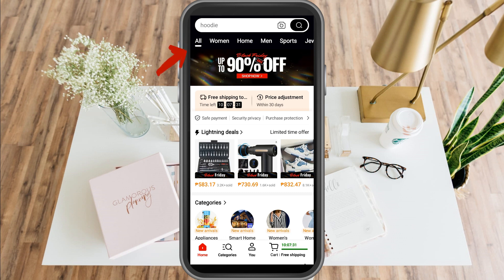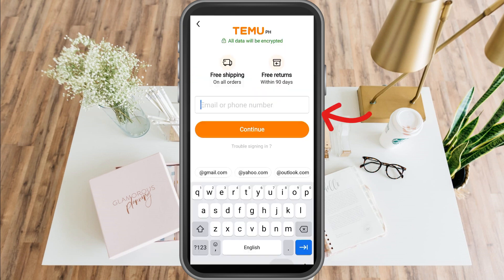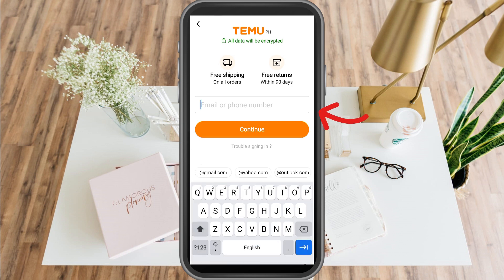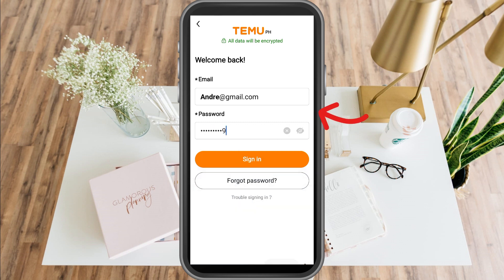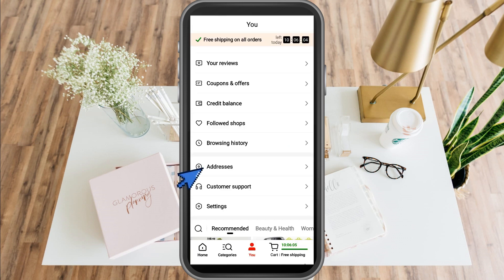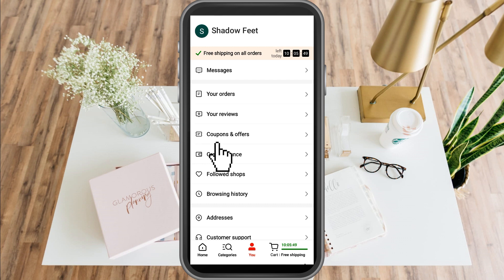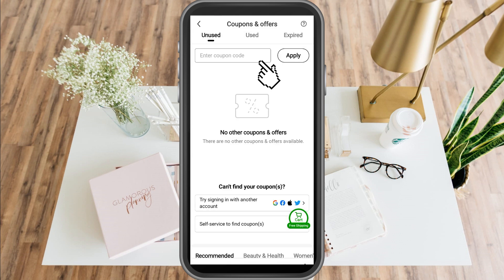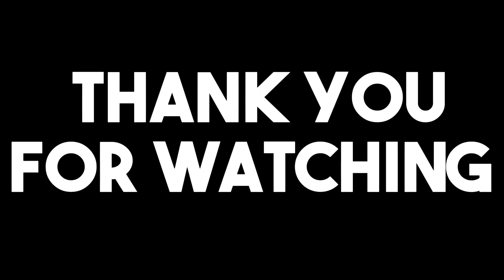How To Redeem Code Temu (Quick Tutorial)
🔑 Unlock Rewards: Learn How To Redeem Code Temu! 🎁✨

Exciting adventures await with Code Temu! In this tutorial, we'll guide you through the step-by-step process of redeeming the Code Temu, ensuring you access exclusive rewards, bonuses, or in-game items. Don't miss out on the perks – let's dive into the world of redemption!

🔍 What You'll Learn:

🌐 Locating the Redemption Section: A step-by-step guide to finding where to enter the Code Temu.
🤔 Understanding Code Temu Rewards: Learn about the exclusive items or benefits associated with this redemption code.
🔄 Entering the Code: Input the code accurately to claim your rewards successfully.
🌟 Troubleshooting Tips: Solutions to common issues that may arise during the redemption process.
🎁 Why Redeem Code Temu?

🎮 Exclusive In-Game Items: Access special gear, currency, or bonuses to enhance your gaming experience.
💎 Unlocking Hidden Features: Some codes reveal features or content not available through regular gameplay.
🤝 Community Engagement: Participate in events and promotions by redeeming codes, connecting with the gaming community.